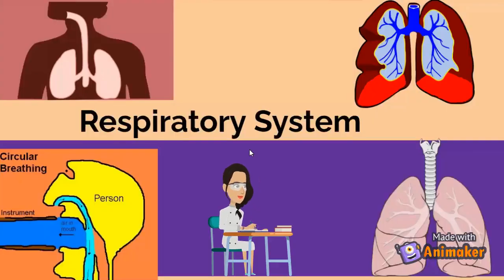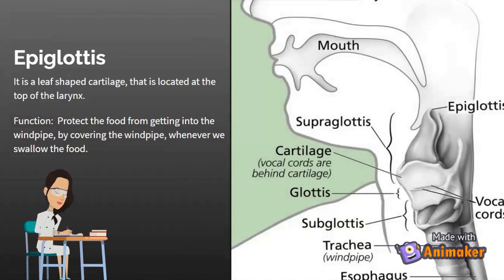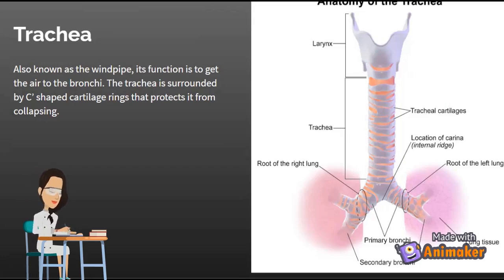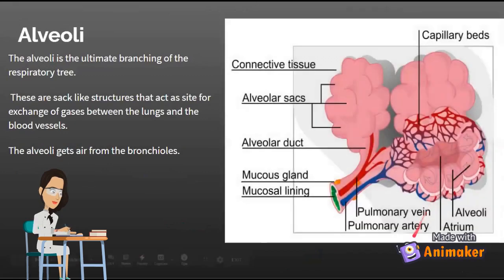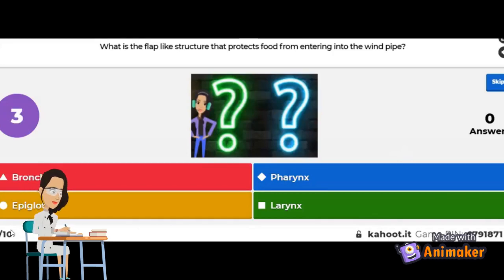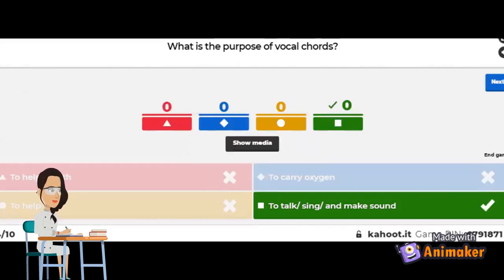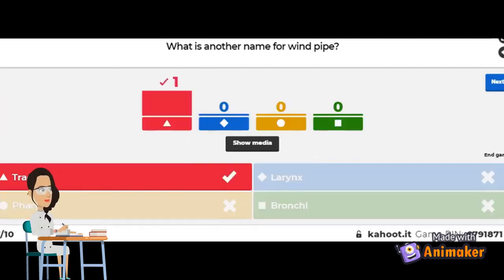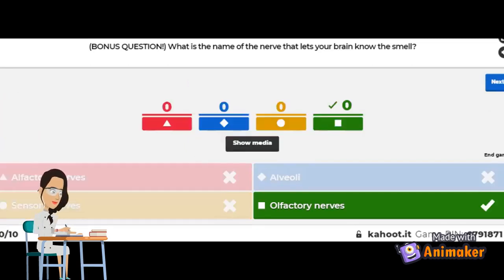Respiratory System for kids | Parts and functions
Respiratory system for kids | How it works |Learn about the parts and functions of respiratory system
Network of organs and tissues that help you breathe
 Includes your airways, lungs, and blood vessels
These parts work together to move oxygen
 throughout the body, and clean waste gases

Educational videos for kids. Learn in a fun way